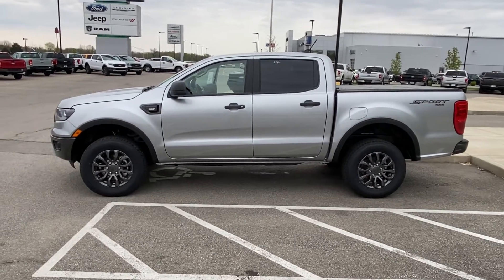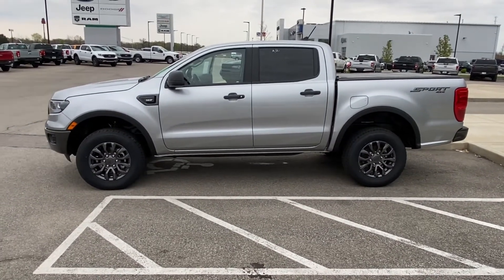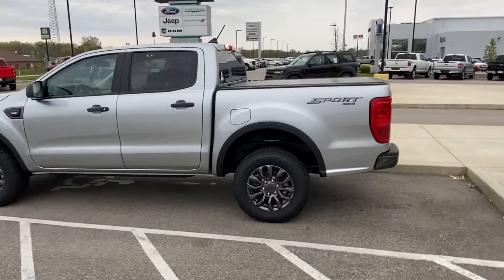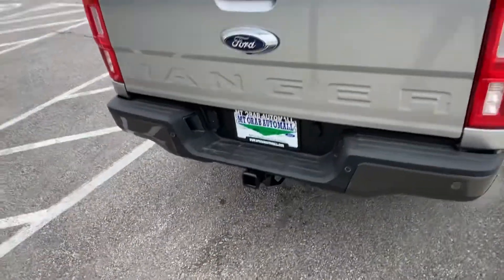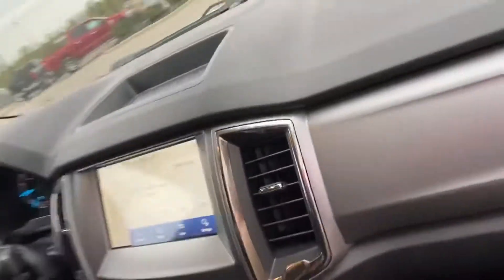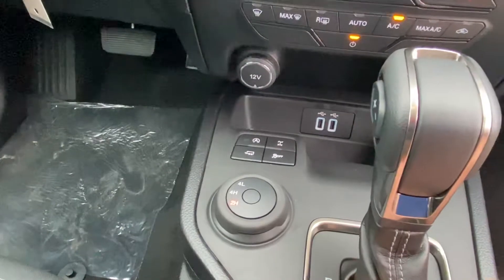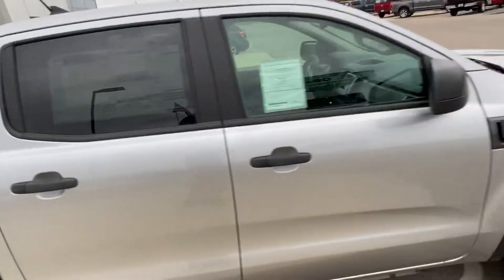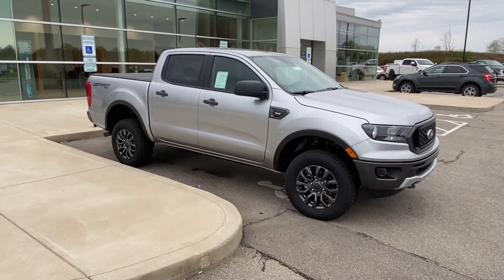Mt21-2278 for Darren